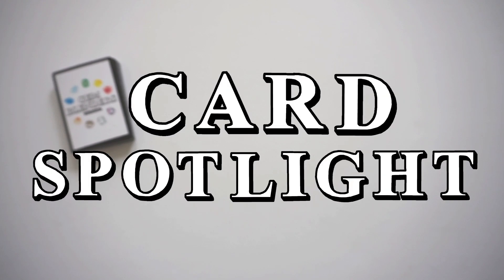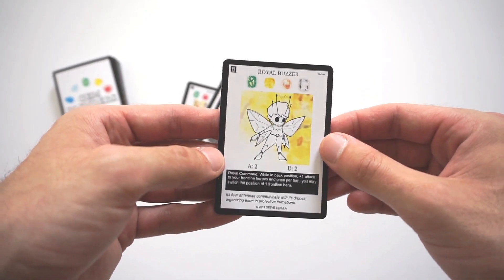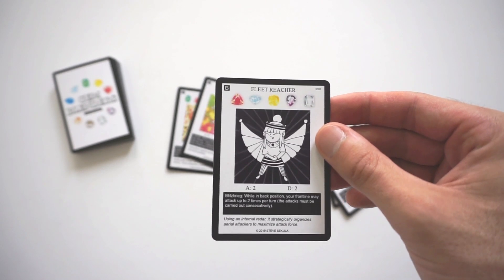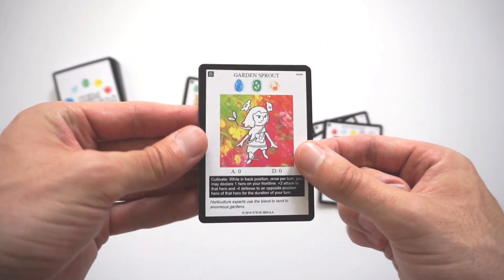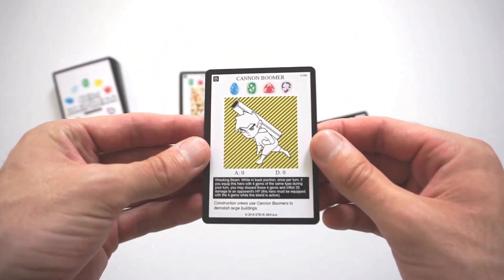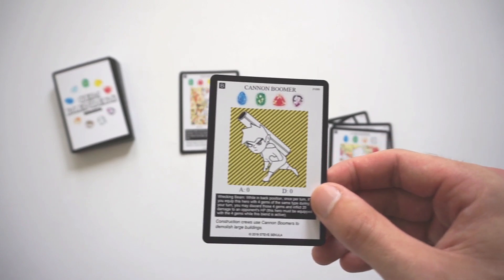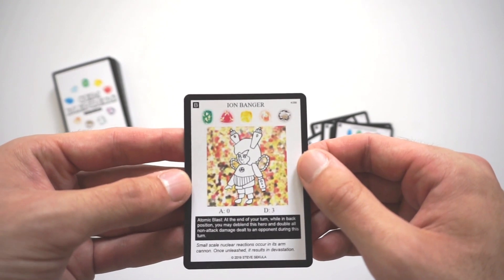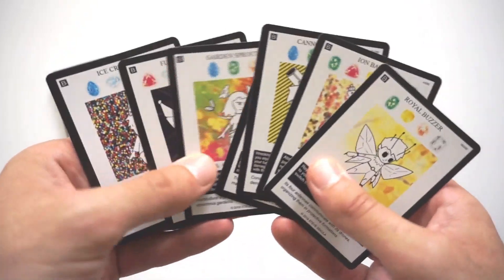Gem Blenders Card Spotlight: Back Position Blends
In this card spotlight, I talk about a bunch of awesome blends that have back position effects. Learn about Royal Buzzer, Ice Creamer, Fleet Reacher, Garden Sprout, Lush Keeper, Cannon Boomer, and Ion Banger. Let me know which one is your favorite!